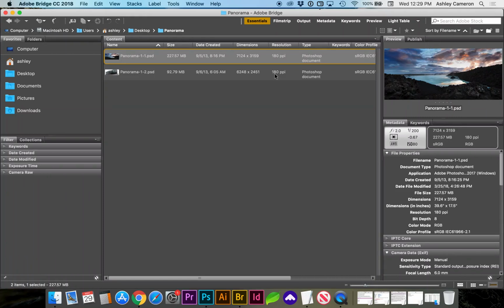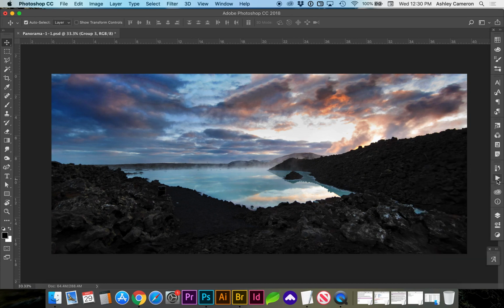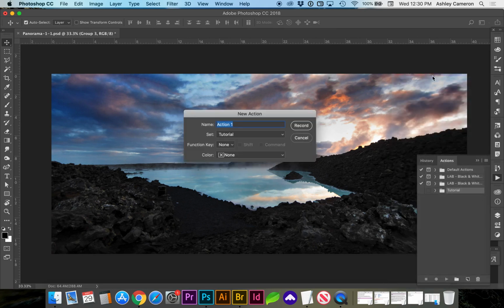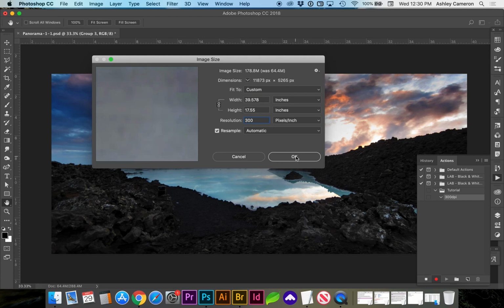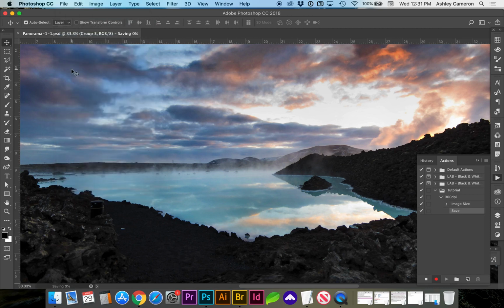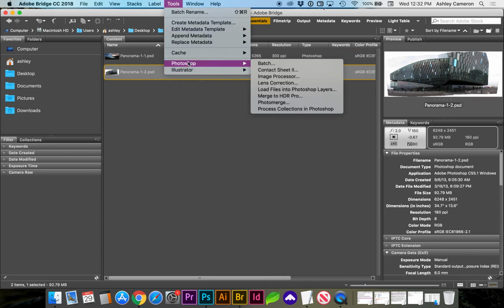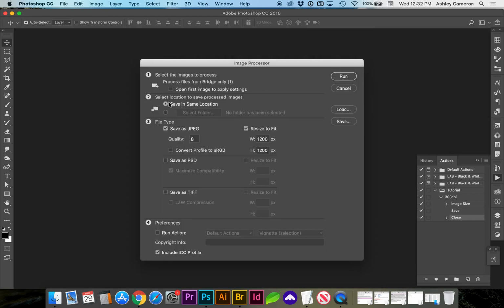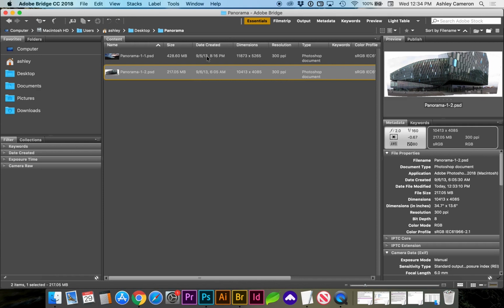Edit/Resize Multiple Photoshop Files Resolution Using Adobe Bridge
Batch/Bulk resize multiple photoshop files resolution using Adobe Bridge & Photoshop.
0:22 First, create an action in Photoshop
1:43 Run the action on multiple files in Bridge